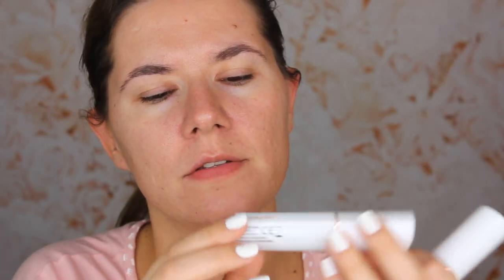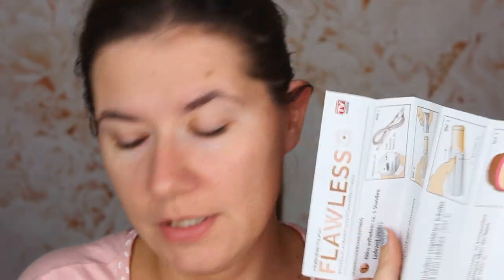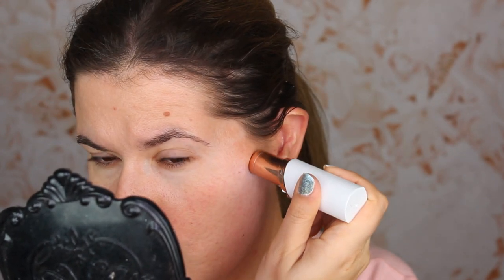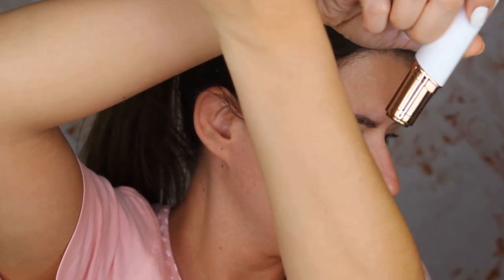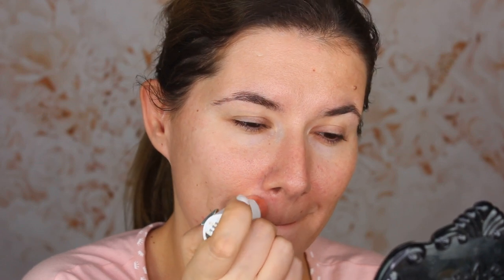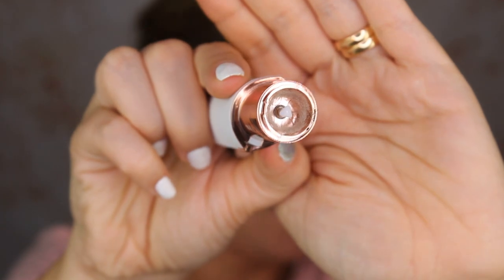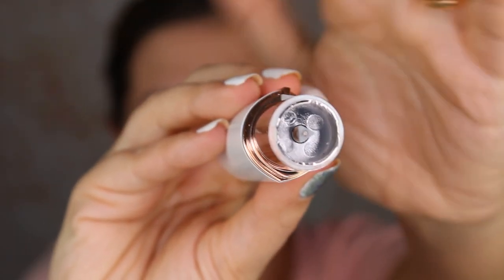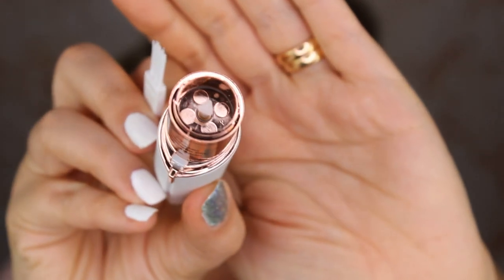REAL VS FAKE Finishing Touch Flawless - facial hair remover